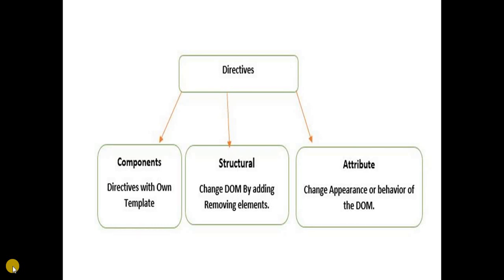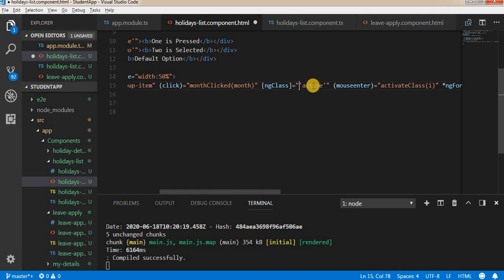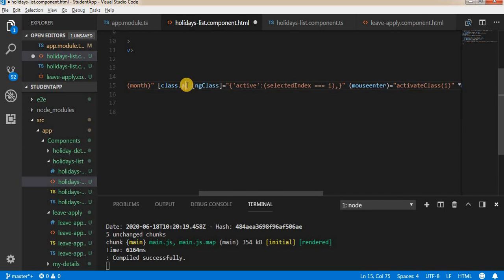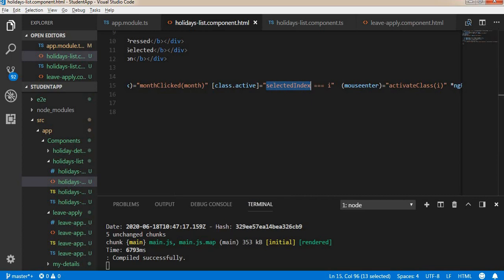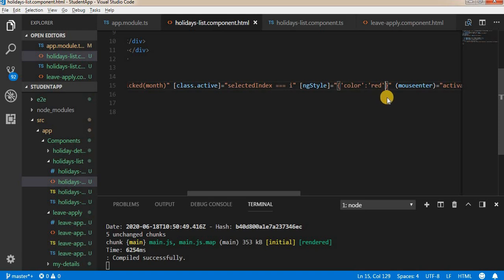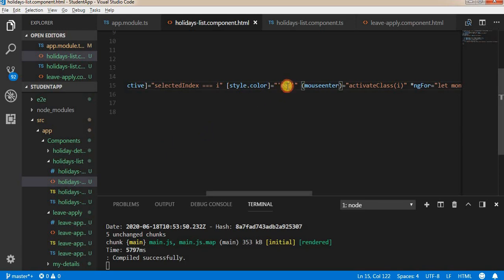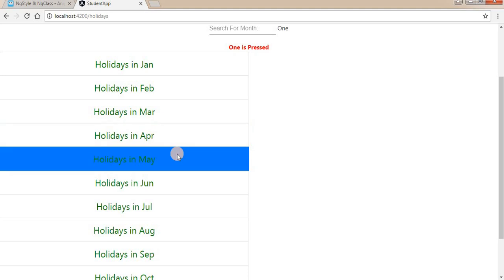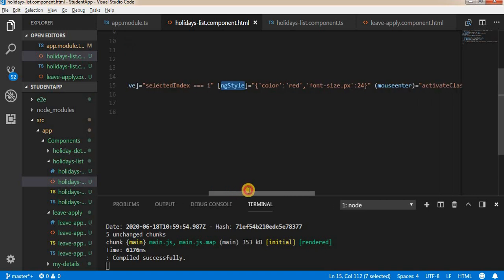Attribute Directives In Angular 8